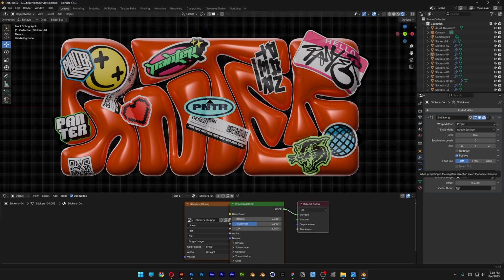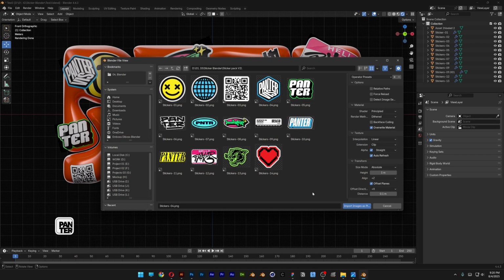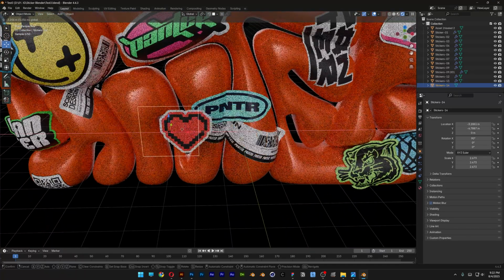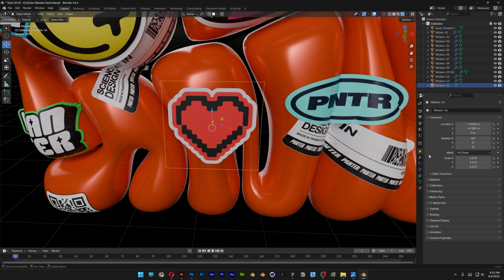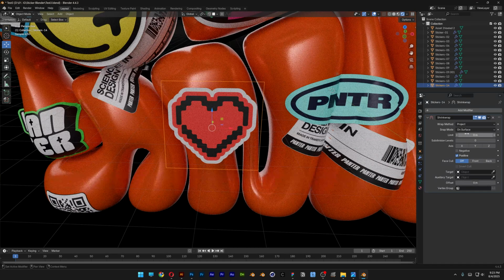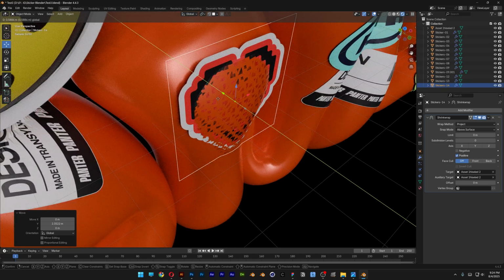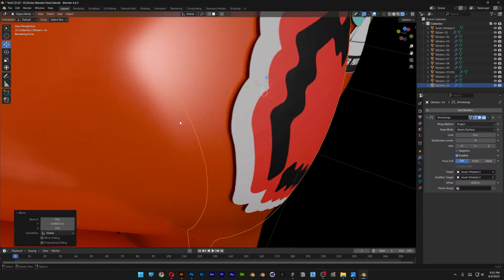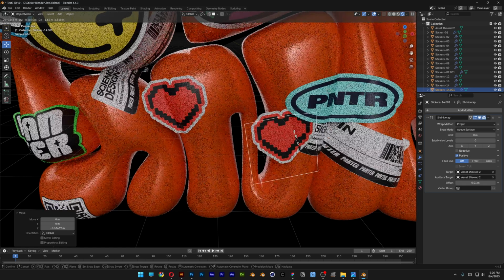Easy Way to Add Decals in Blender Anyone Can Try!